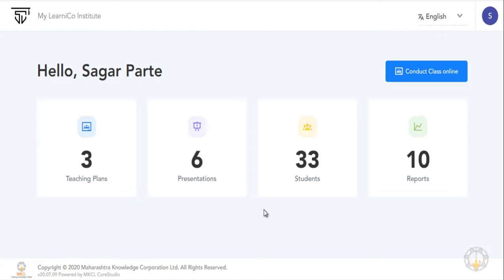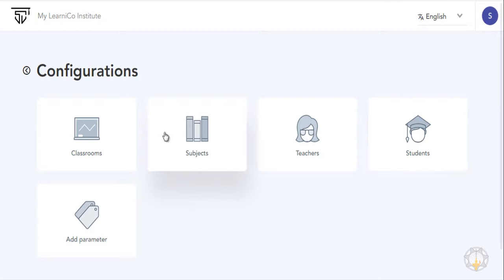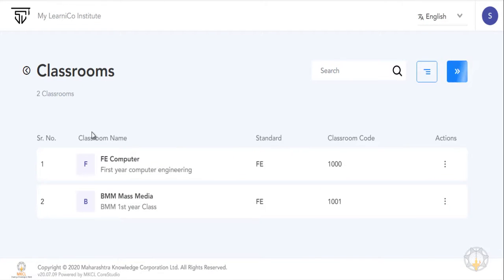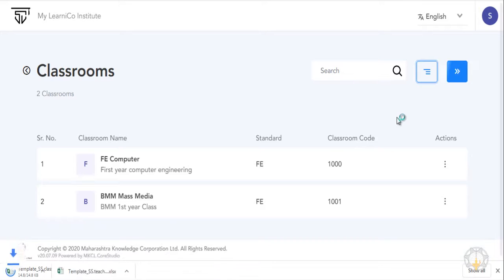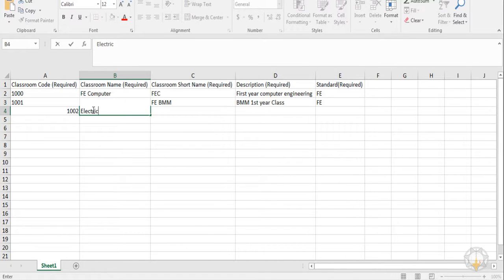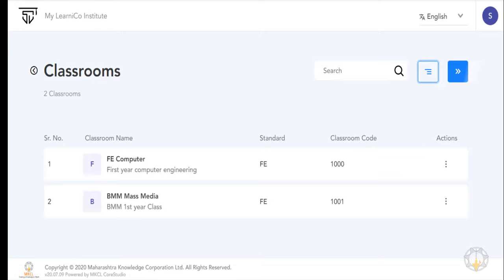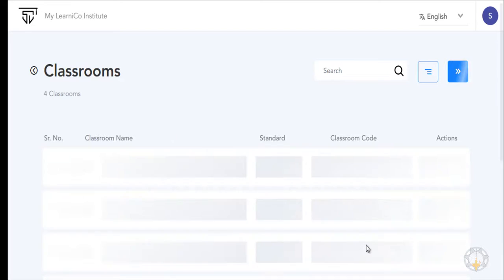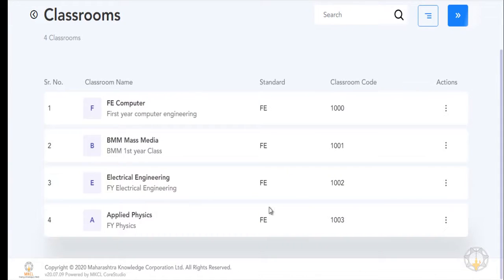3 How to configure your Institution and Classroom